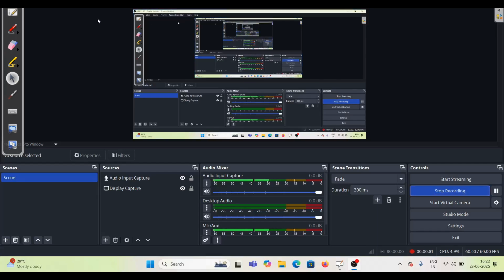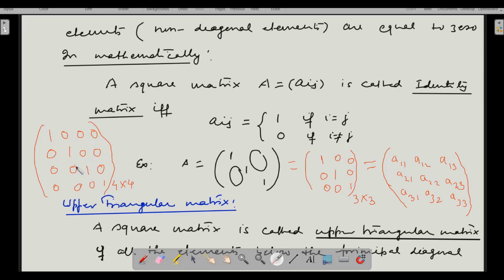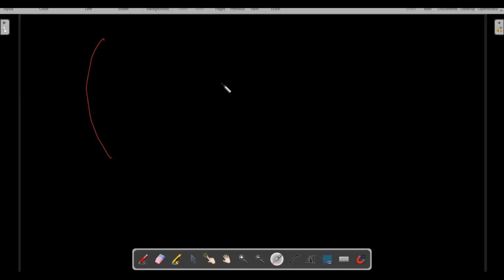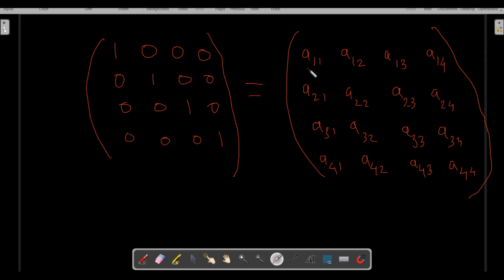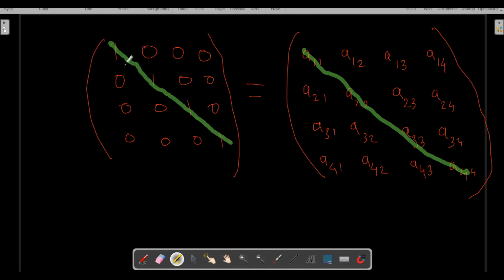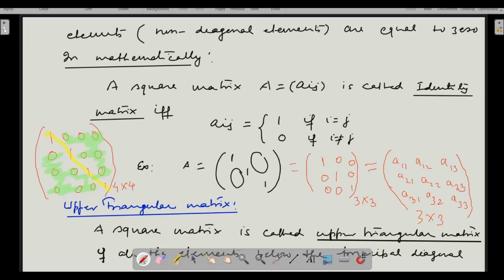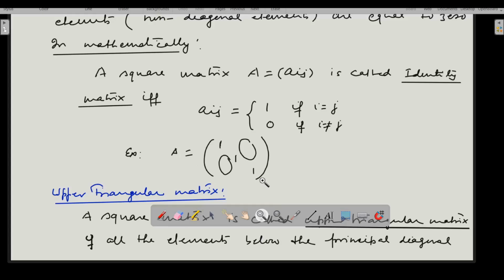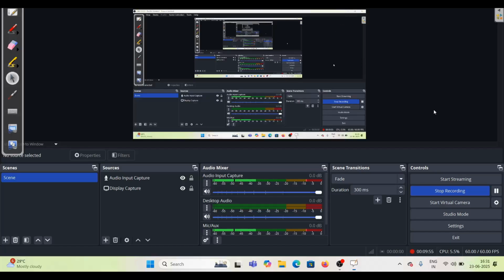What is an Identity Matrix/Unit Matrix? : Matrices Lecture 4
In this video lecture of Mathematics, topic: Matrices, we will learn the meaning of an Identity Matrix which is also called as an Unit Matrix.